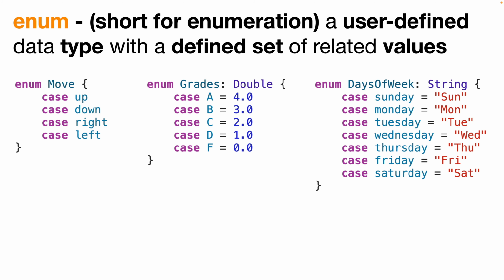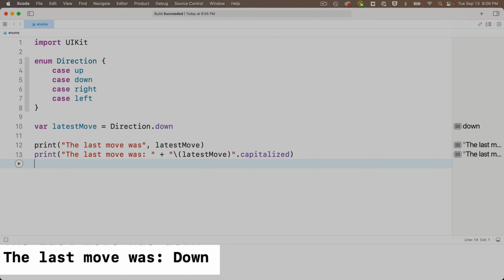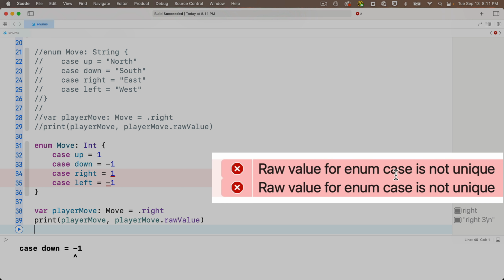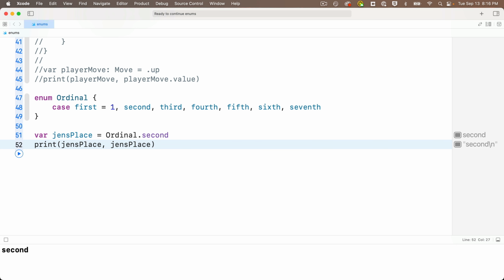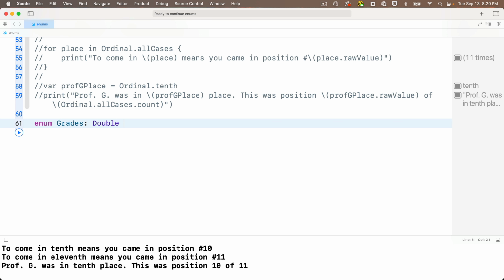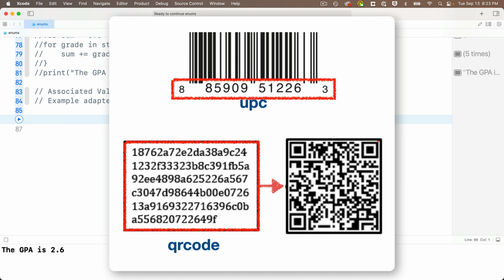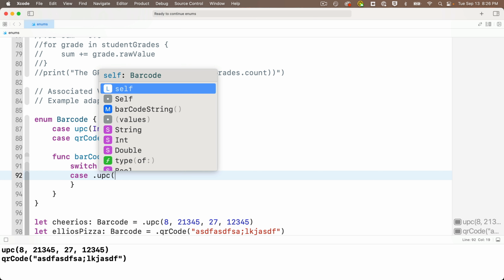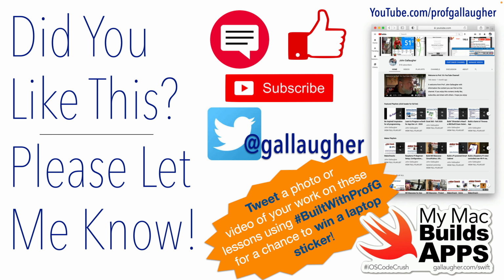[OUTDATED] replacement linked in desc. Ch. 4.1 enums in Swift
[OUTDATED] replacement linked in desc.

Learn the basics and some advanced topics re: using enums in Swift. We'll use basic enums, enums with rawValues, we'll create a computed property in an enum, create CaseIterable and Equitable enums, we'll use implicit assigned rawValues, we'll work with associated values, and we'll learn the rarely-discussed technique of using a custom enum method to extract the components of an enum's associated value. This is the first video in the series that will end in the creation of the Dungeon Dice app.